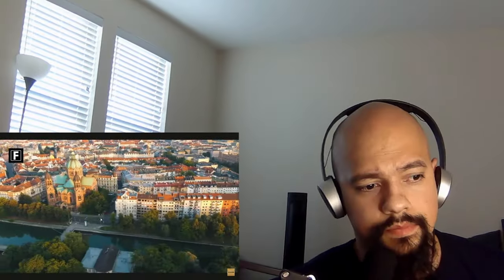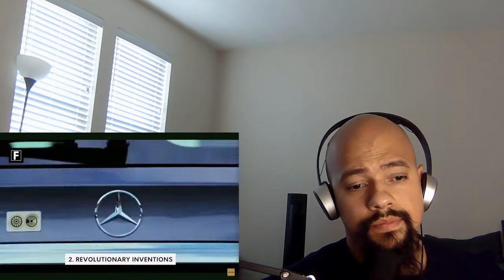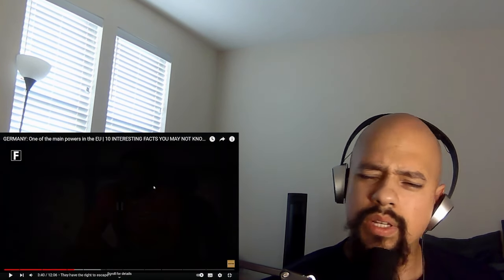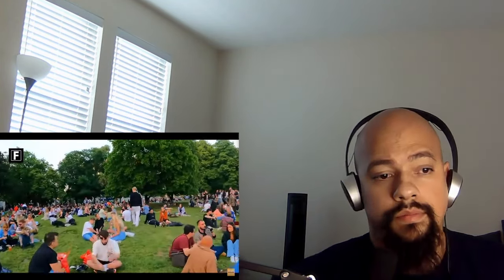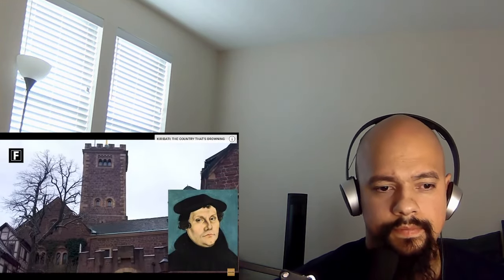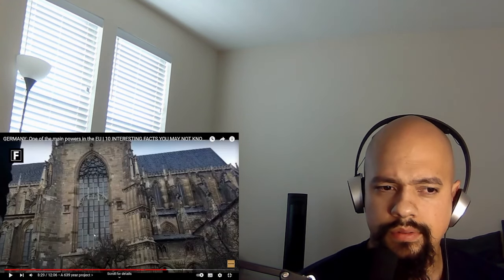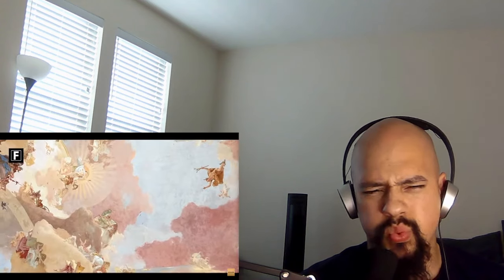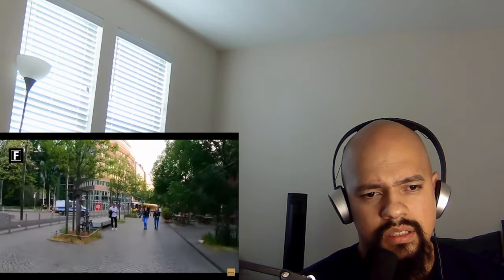American Reacts To GERMANY 10 INTERESTING FACTS YOU MAY NOT KNOW ABOUT IT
Today I Will be reacting to  GERMANY 10 INTERESTING FACTS YOU MAY NOT KNOW ABOUT IT

Title of the video American Reacts To GERMANY 10 INTERESTING FACTS YOU MAY NOT KNOW ABOUT IT

Ignore Tags and keywords:
top 10 germany
most amazing top 10
top 10 german
top 10 facts germany
10 facts about germany
top 10 facts about germany
10 amazing facts about germany that shocking af
messerschmitt bf 109
interesting facts
amazing facts
four corners facts
germany
german castles
german gastronomy
revolutionary inventions
facts about germany
german culture
american reacts to germany
germany reaction